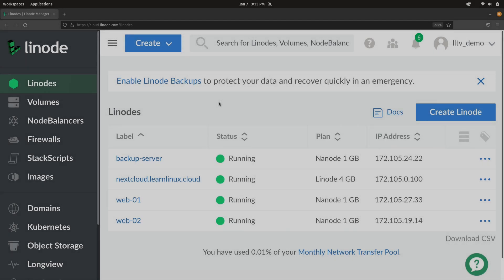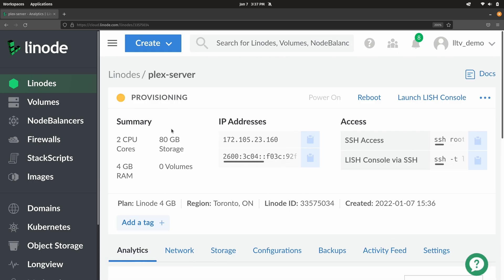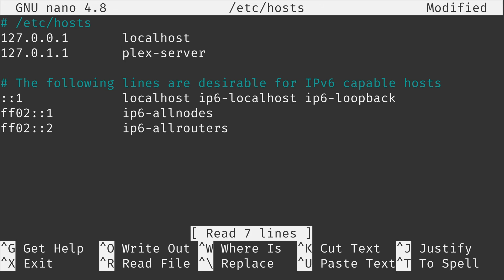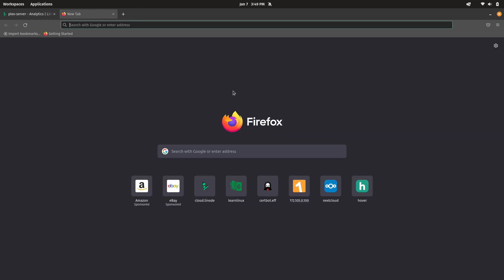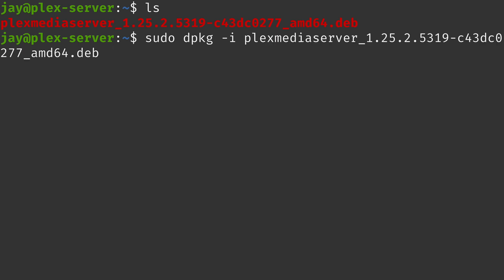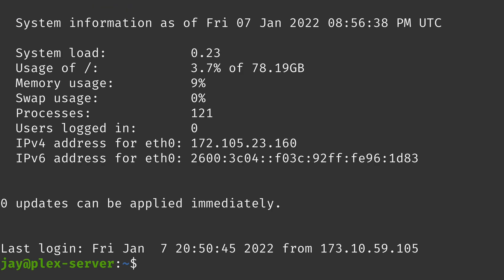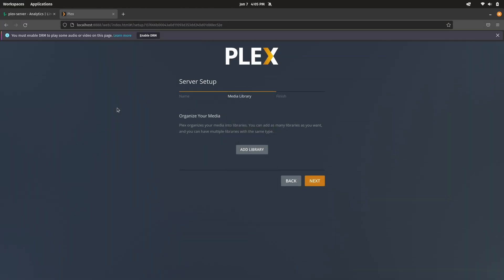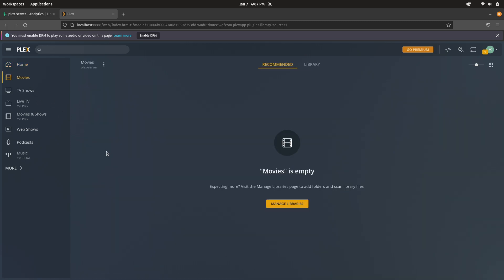Run Plex in The Cloud | How to Install Plex Media Server on Linode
Plex is a feature-rich streaming platform that allows you to organize and stream your own video and audio to your devices. This video shows you how to deploy the Plex Media Server, and how to upload media to your Plex Server's block storage using scp.

Chapters:
0:00 Introduction
0:37 Create Your Plex Instance
3:16 SSH into the Plex Instance
3:35 Pre-Plex Install Server Maintenance
7:00 Obtain the Plex Server Install URL
8:01 Install Plex
8:30 Is wget Installed?
8:50 Use wget to Download Plex
9:10 Install the Plex Package
9:40 Check that the Plex Service is Running
10:49 Create the SSH Tunnel to Admin Plex
11:40 Setup Plex in the Browser
13:20 Create a Directory for Media
14:20 Setup Plex to Use the New Directories
16:09 Conclusion

Product: Linode, Block Storage, Plex; @LearnLinuxTV ;